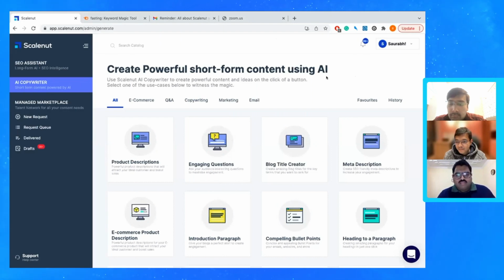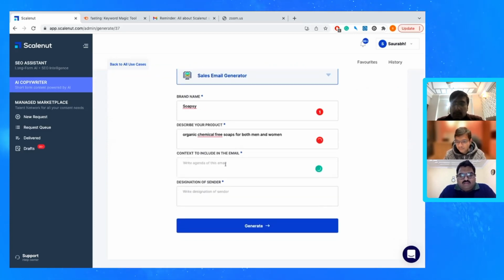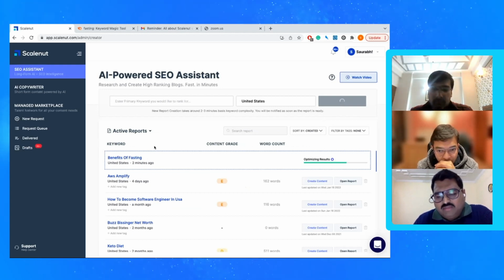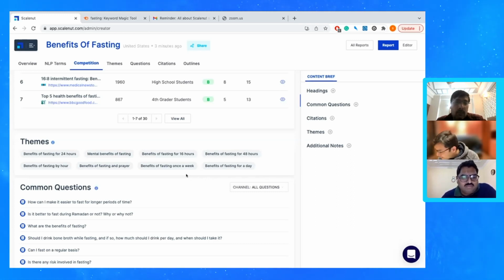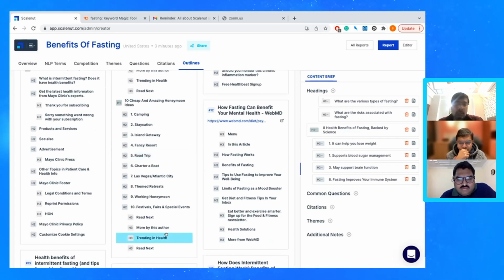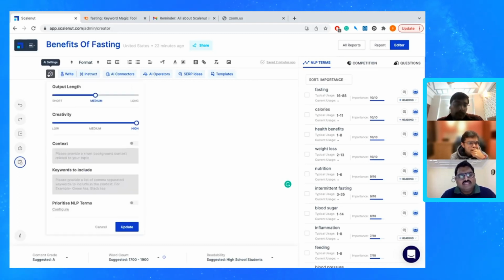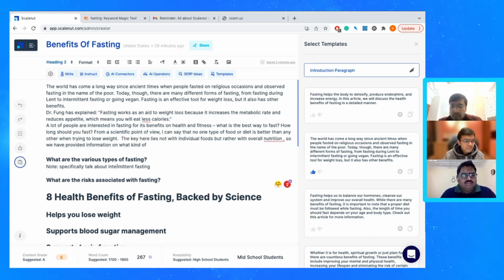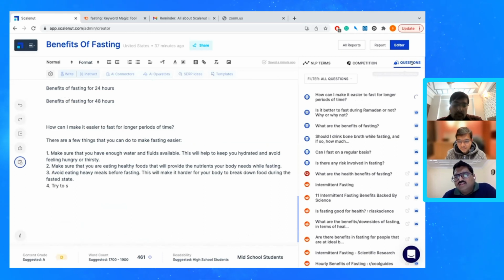Scalenut Webinar - 01 [How you should be using Scalenut]